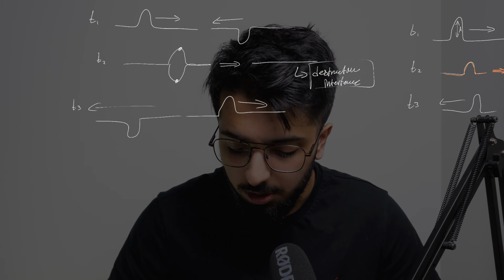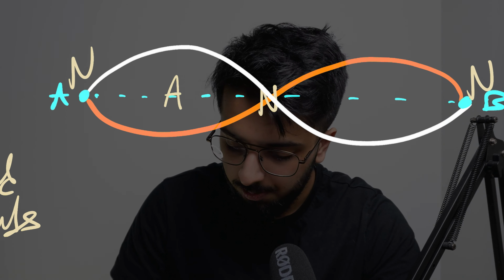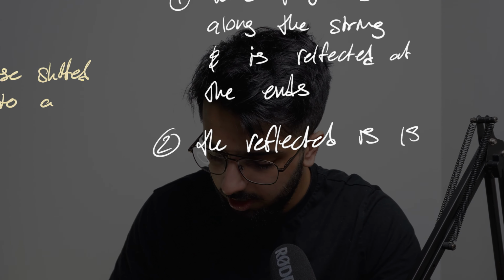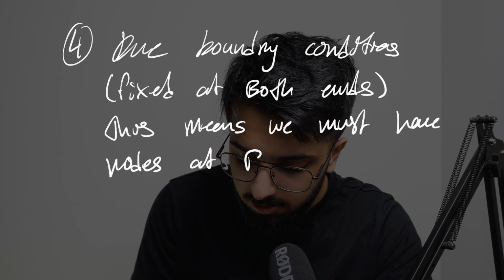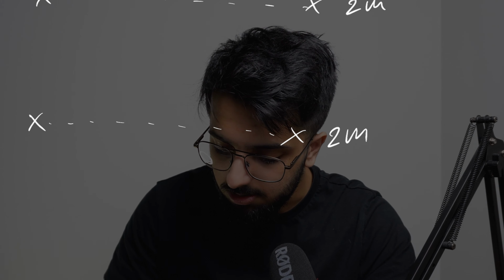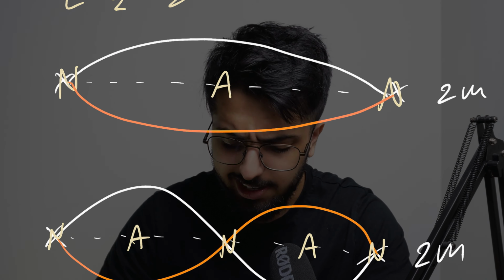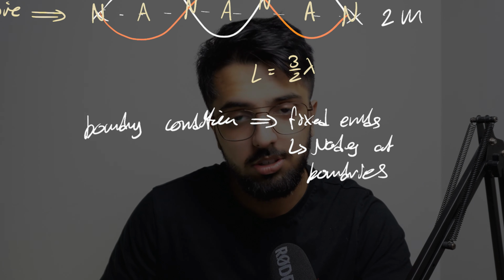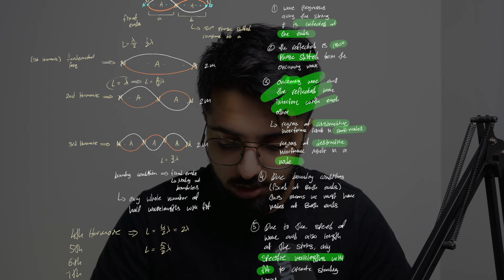Standing Waves - Part 2 | NCEA Level 3 Waves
This is part 2 of a 3 part series on standing waves in NCEA Level 3 Physics
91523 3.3 Demonstrate Understanding of Wave Systems